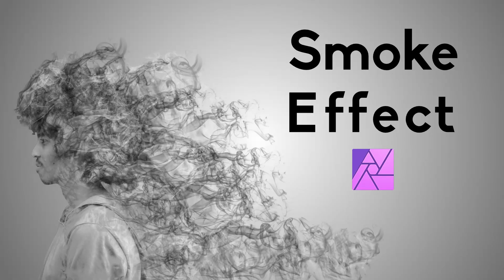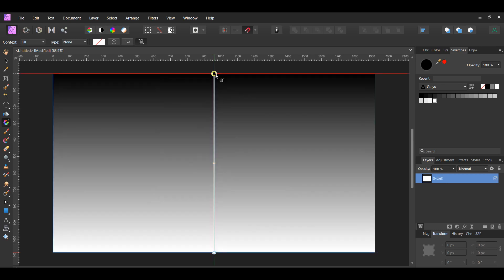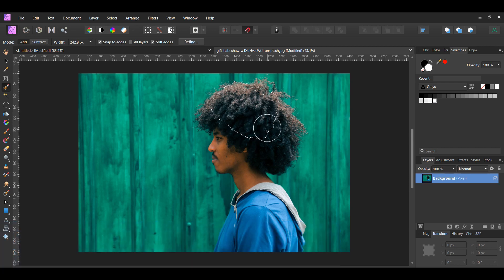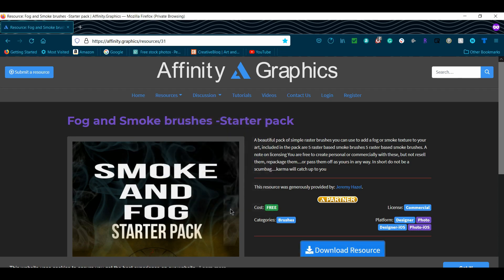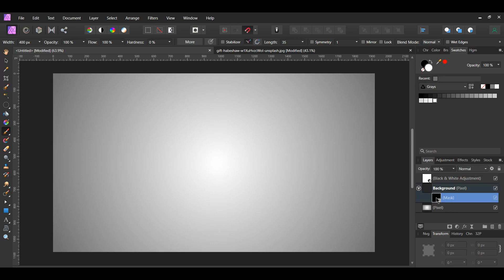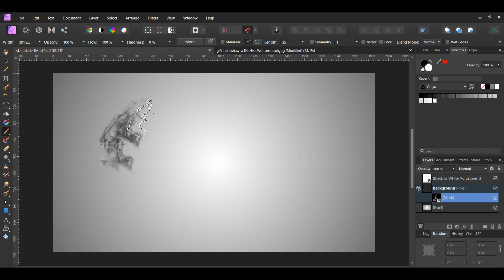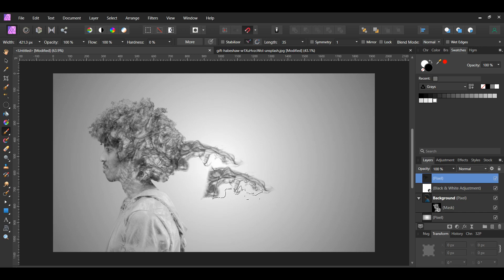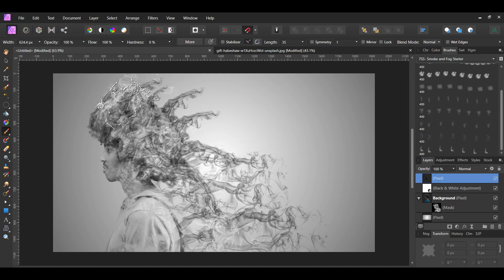How to Create a Smoke Effect in Affinity Photo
In this tutorial, you'll learn how to create a smoke effect in Affinity Photo. We'll be using smoke brushes to create this effect. The smoke effect can be used to add a dramatic look and atmosphere to your images.

Before you begin, go to the following links to download the image and brushes used in this tutorial.

Timestamps:

0:00 Intro
0:31 Setting up the document
1:32 Setting up the image
2:35 Downloading the smoke brushes
3:01 Creating the smoke effect
6:26 Outro